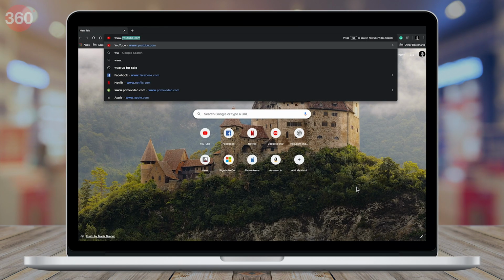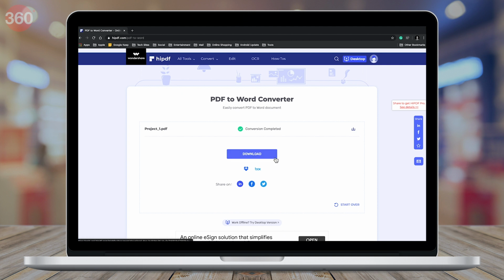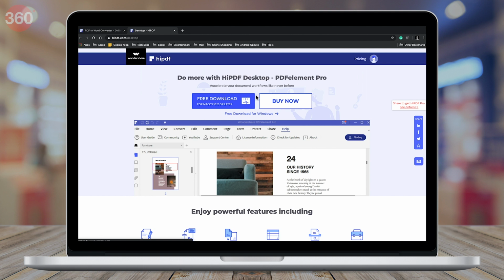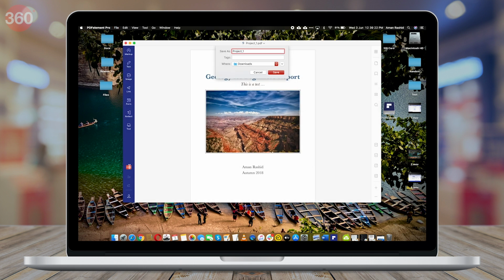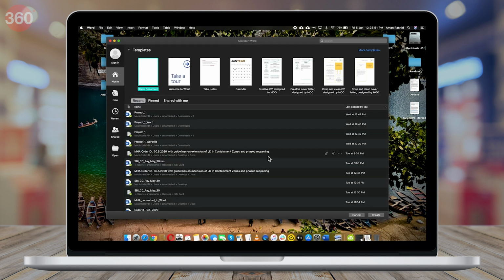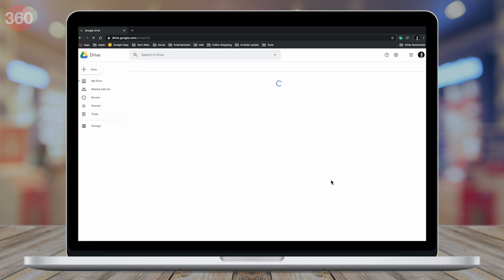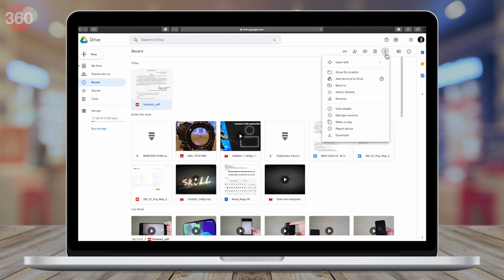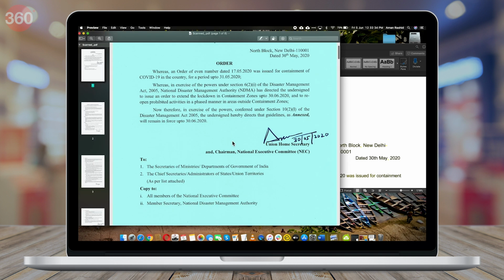PDF to Word: How to Convert PDF Files to Word Docs for Free | Online and Offline Methods Explained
Converting PDF to Word is relatively easy via sites such as ilovepdf and hipdf. In this video we will show you how to convert PDF to Word for free online and offline. We have also included a guide on how to convert scanned PDF files to Word for free.

0:36 PDF to Word Online Free
2:06 Convert Scanned PDF to Word Offline
2:39 Scanned PDF to Word Online Free